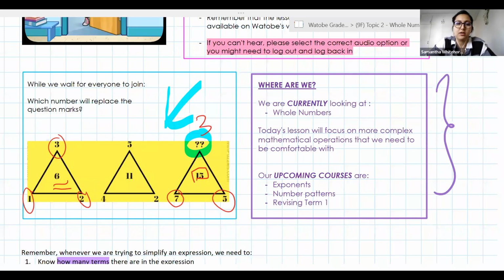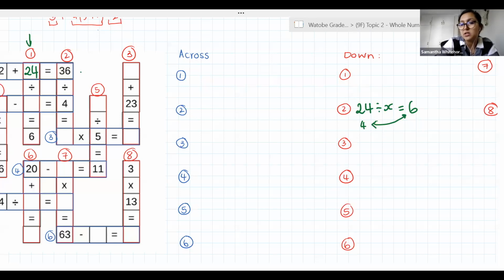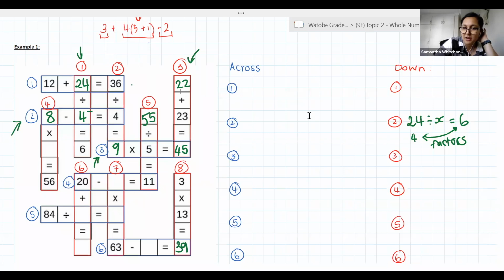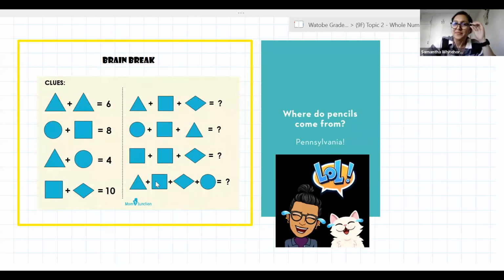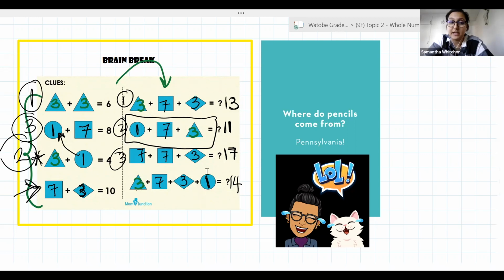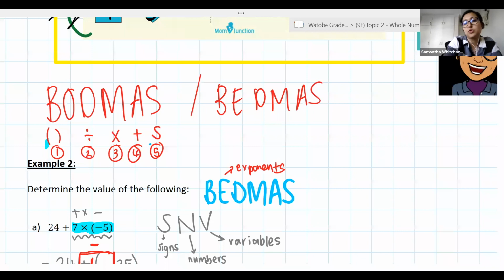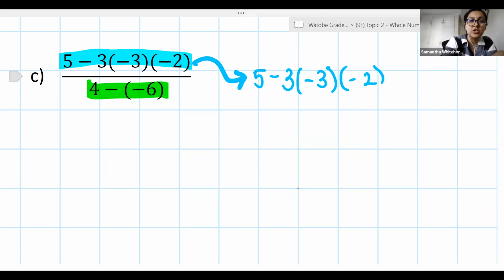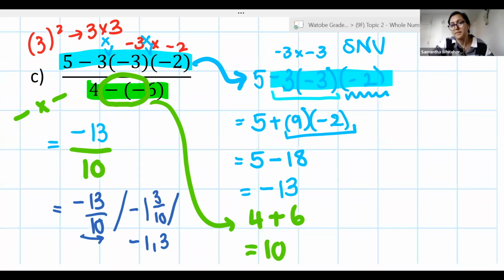Grade 9 - Whole Numbers and Integers Foundation (performing operations - stepping up)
Grade 9 | whole numbers | integers | performing operations | crossword | terms | factors | bedmas | bodmas |